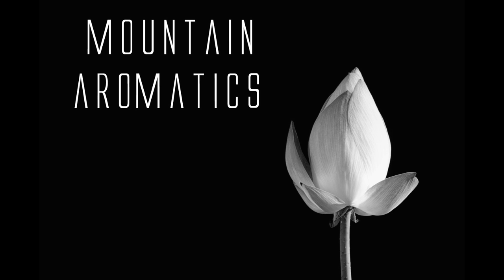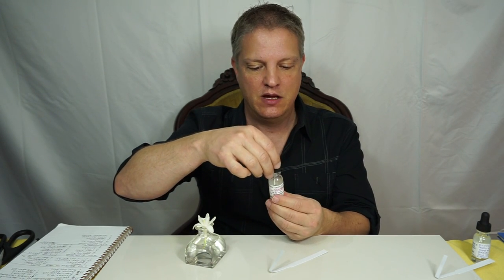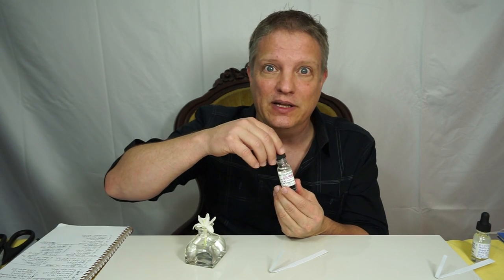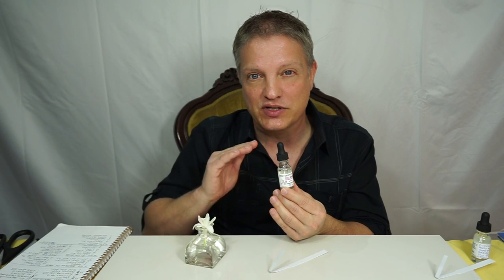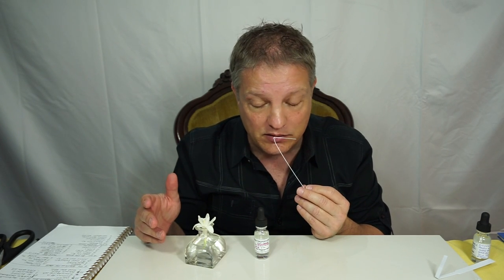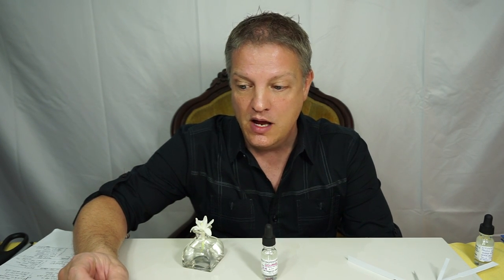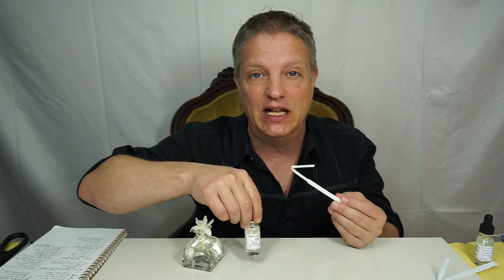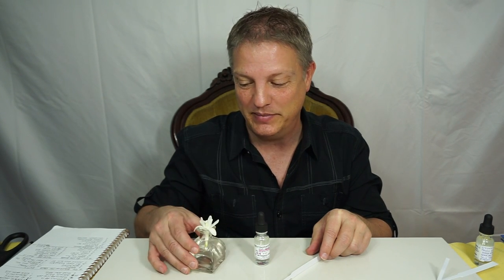ETHYL LINALOOL- Creating Your Own Perfume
ETHYL LINALOOL- Mountain Aromatics